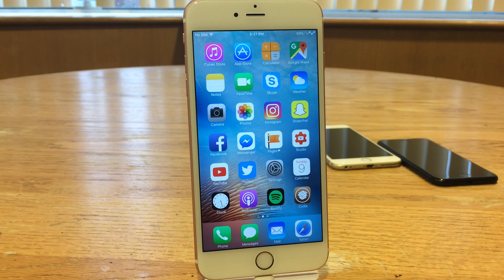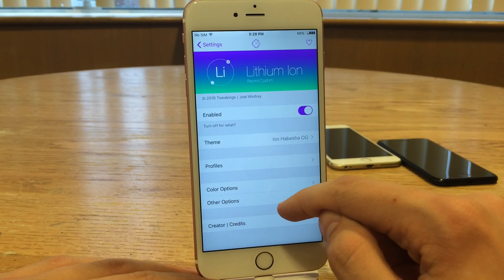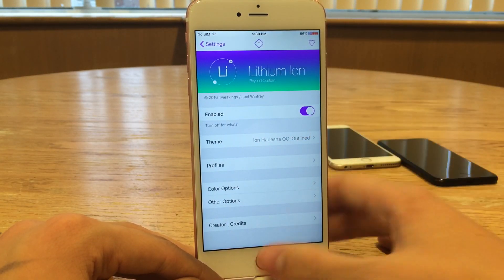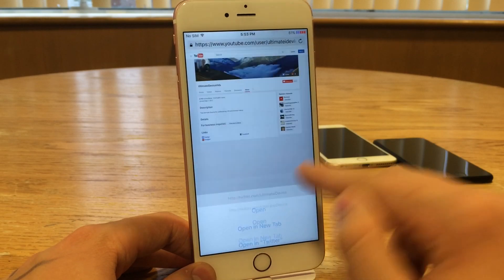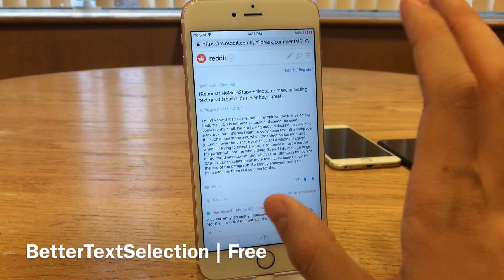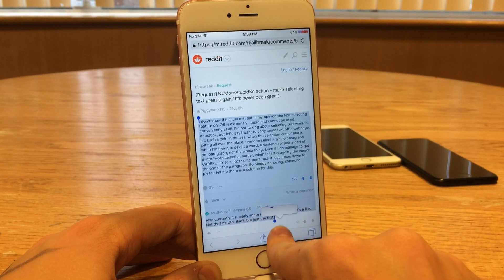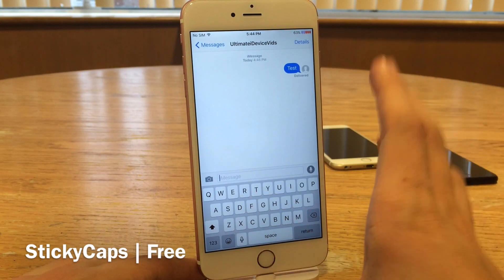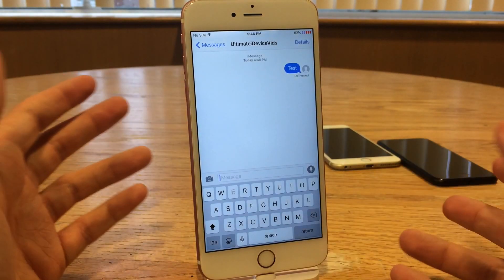Top 5 iOS 9.3.3 Cydia Tweaks - October 2016 - Part 2